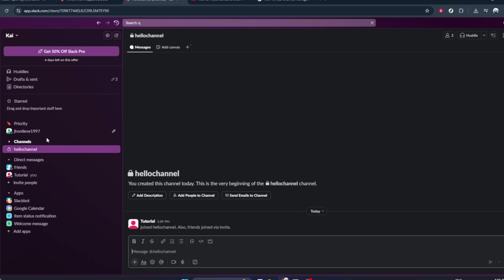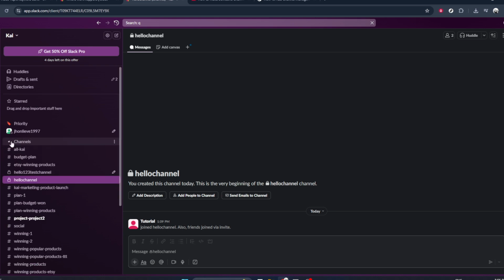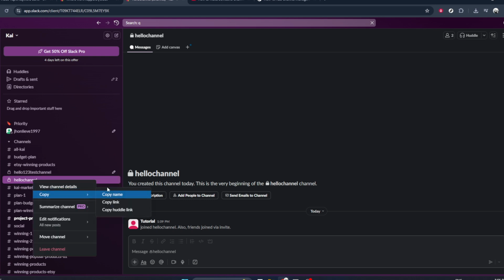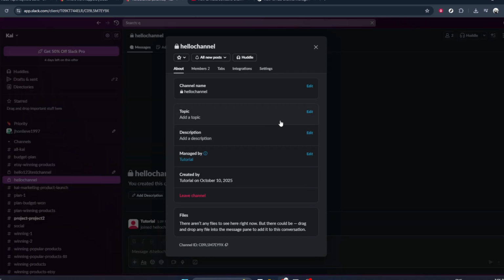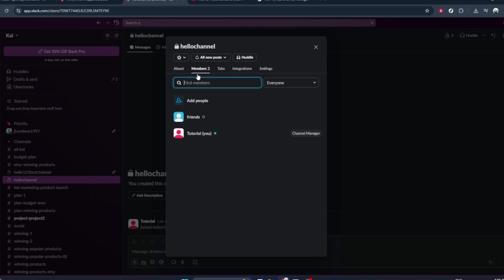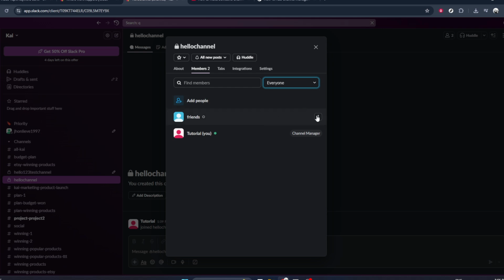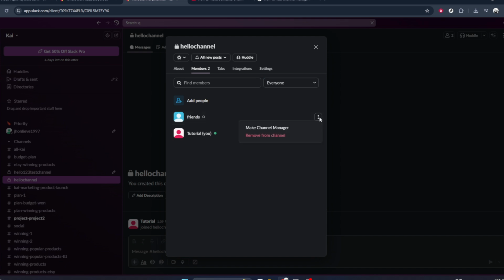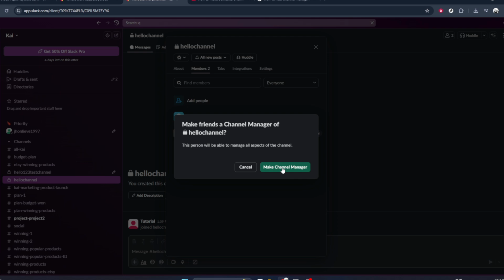How To Add Channel Managers In Slack | Full Guide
In today’s video, I show you how to add channel managers in Slack so you can easily manage your workspace and improve team collaboration.